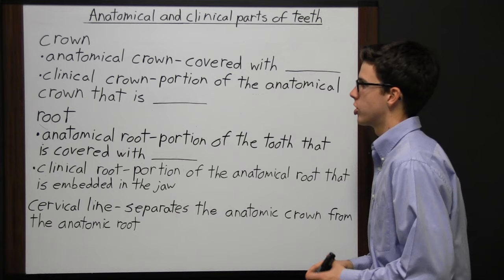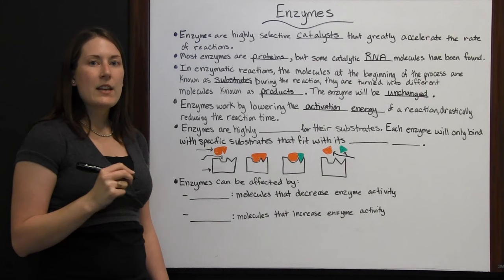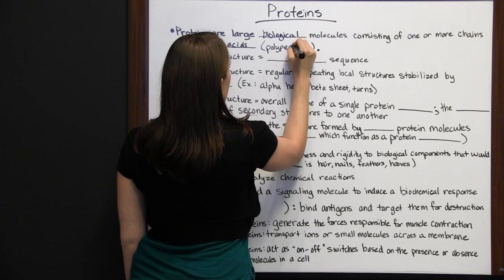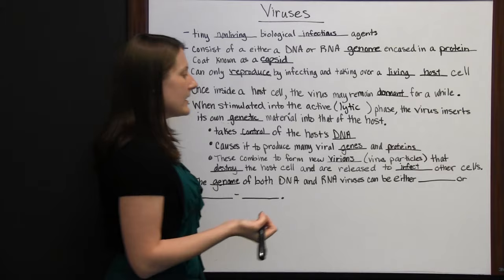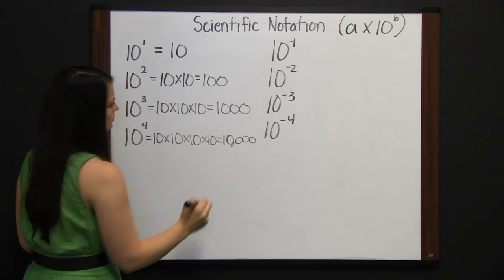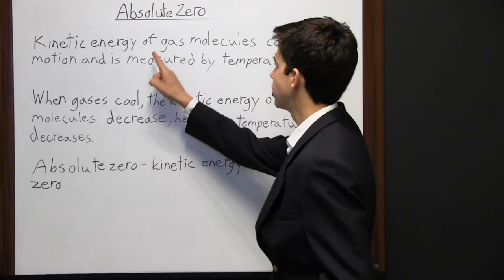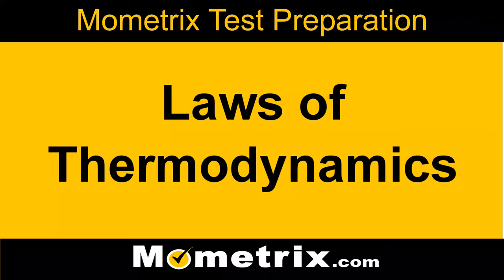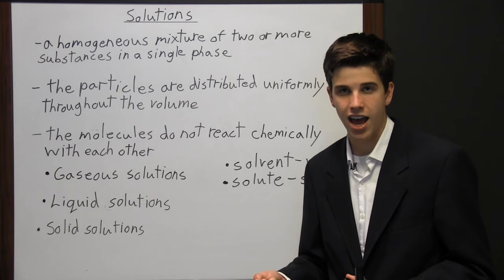PAX RN Test - Science Study Guide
Teeth 0:04
Aerobic Respiration 2:58
Enzymes 8:59
Mitochondria 13:53
Proteins 20:18
Viruses 28:26
Catalysts 33:12
Hypertension 35:49
Scientific Notation 39:28
Nervous System 44:49
Pulse 49:39
Absolute Zero 51:18
Amino Acids 54:15
Energy 56:36
Laws of Thermodynamics 1:01:24
Molecules 1:03:35
Periodic Table 1:06:51
pH 1:08:33
Solutions 1:09:42
States of Matter 1:13:08
The Eye 1:16:46

For your convenience, we have compiled several PAX RN science videos into a PAX RN Test - Science Study Guide for you to study all at once.

►PAX-RN Secrets Study Guide: Nursing Test Review for the NLN Pre-Admission Examination (PAX)